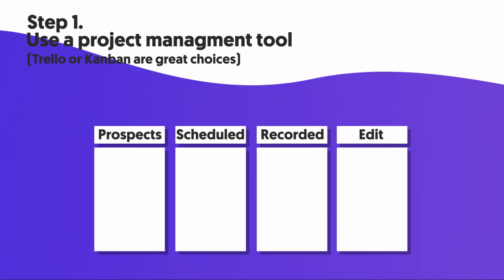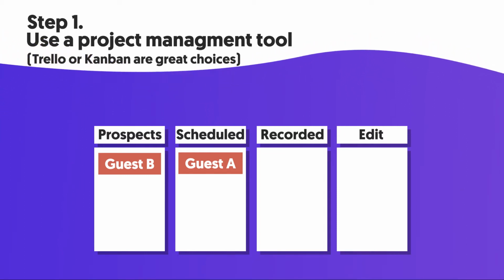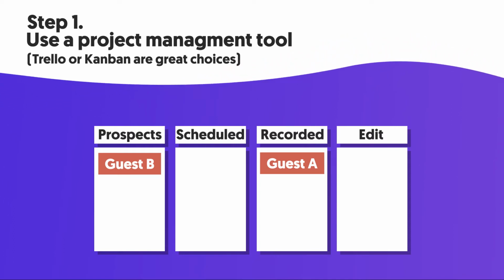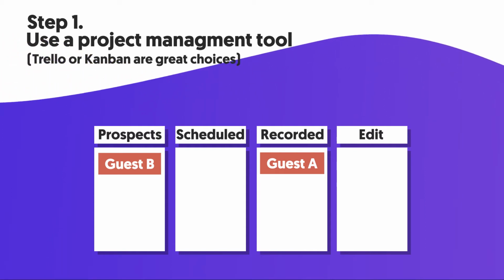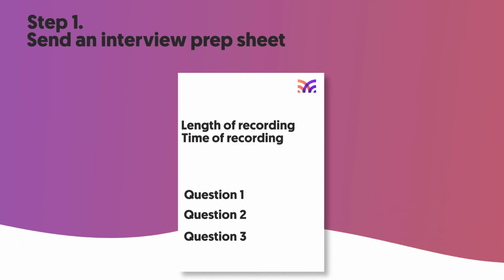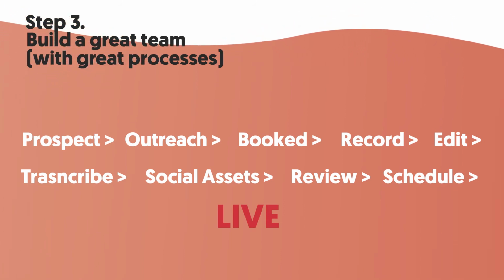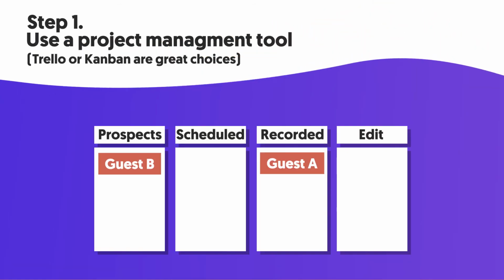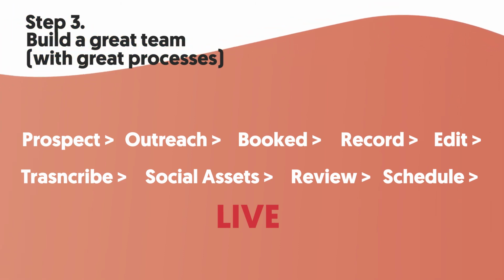3 Essential Ways to Plan Your Podcast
Here are 3 essential ways to plan your podcast to make more of your time.